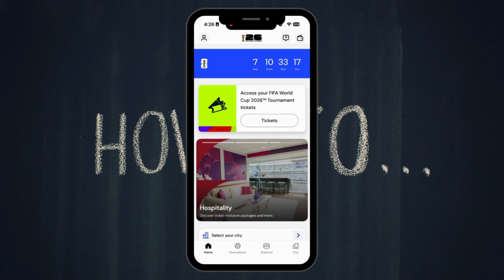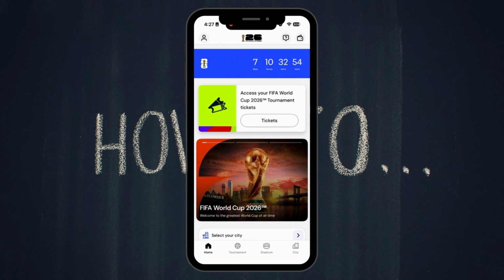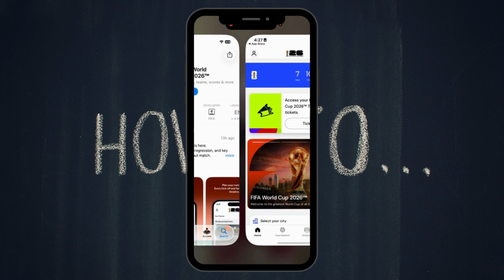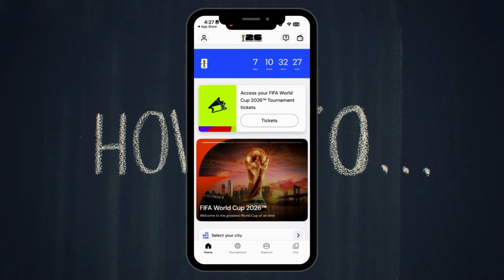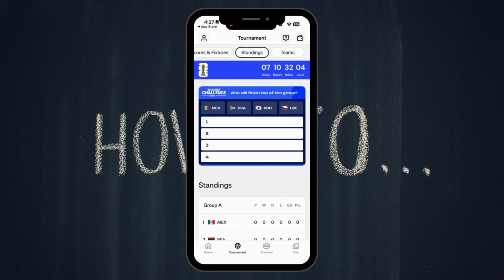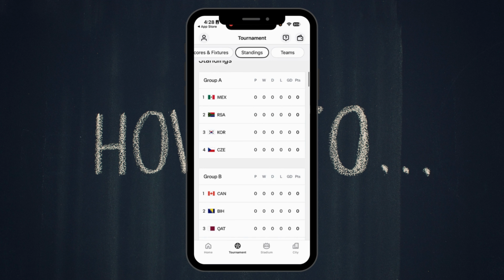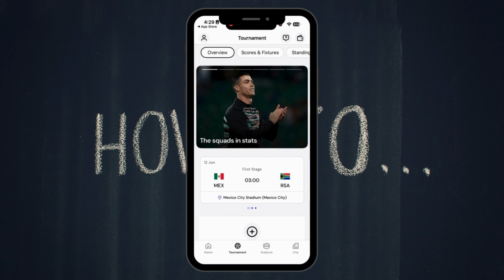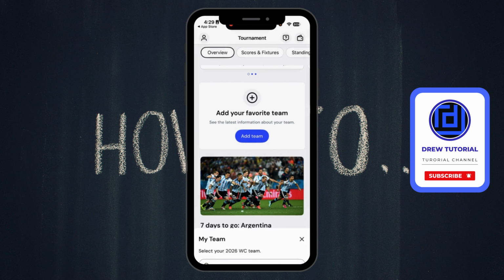How to Follow FIFA World Cup 2026 Scores on iPhone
How to Follow FIFA World Cup 2026 Scores on iPhone Step by Step.
Learn how to follow FIFA World Cup 2026 scores on iPhone using live score apps, notifications, and official football updates in this step-by-step guide.

Want to stay updated with every FIFA World Cup 2026 match on your iPhone? This tutorial shows the easiest ways to track live scores, match results, standings, and notifications so you never miss an important moment.

📌 What you'll learn:
• How to get live match notifications
• How to track scores using official FIFA apps
• How to view match results and standings
• How to stay updated during live games
• Best score-tracking options for iPhone users

This step-by-step tutorial is perfect for football fans who want real-time FIFA World Cup 2026 updates directly on their iPhone.